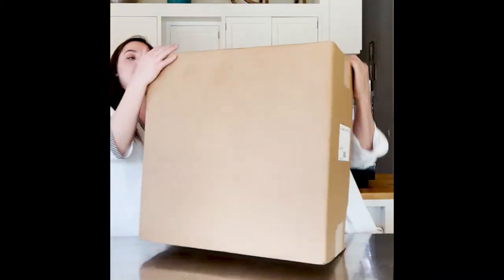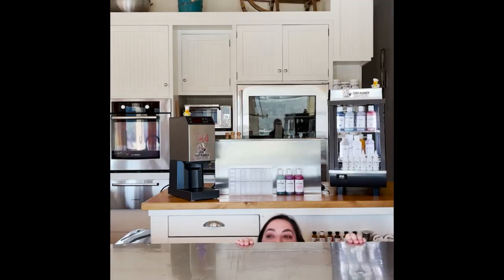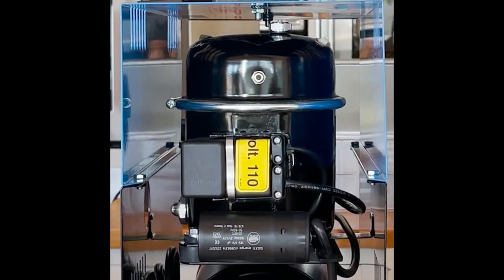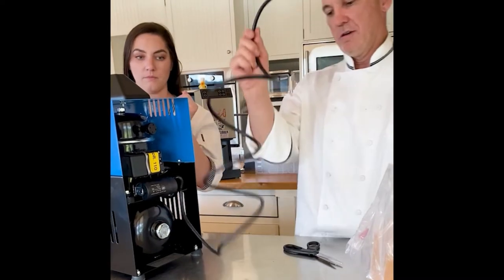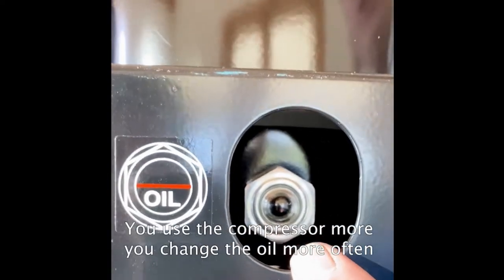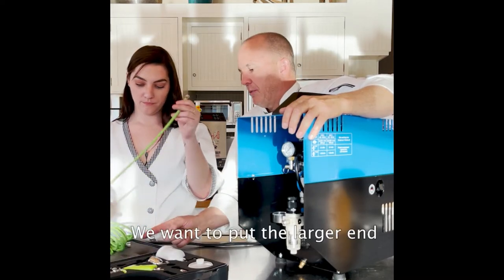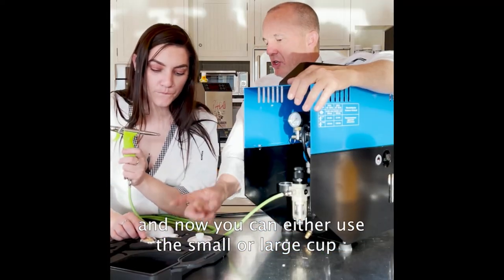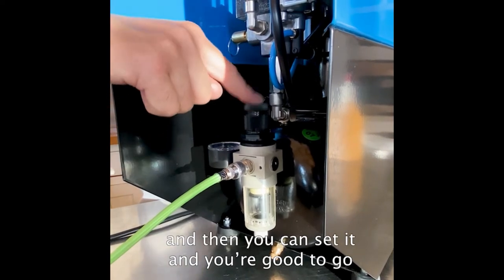How to Set up Compressor for Airbrushing with Colored Cocoa Butter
Chef Rubber compressors and spray guns is exactly what you need
to start your production working with Chef Rubber Colored Cocoa Butter.